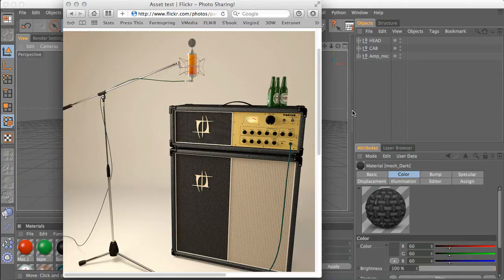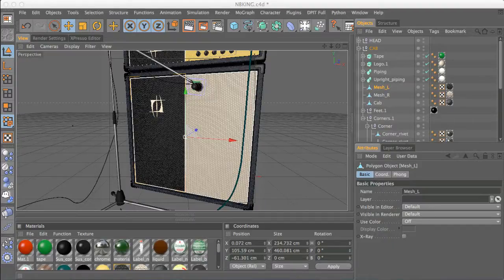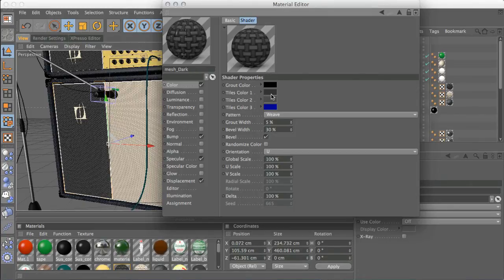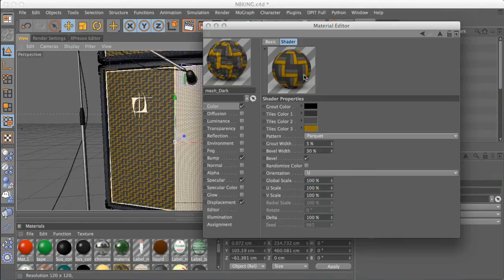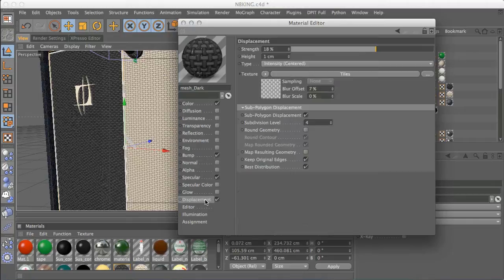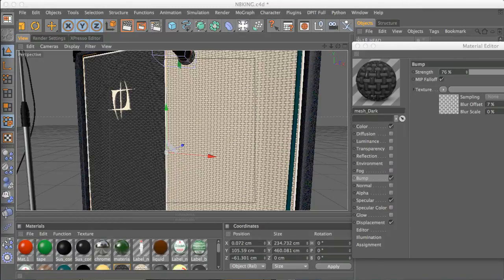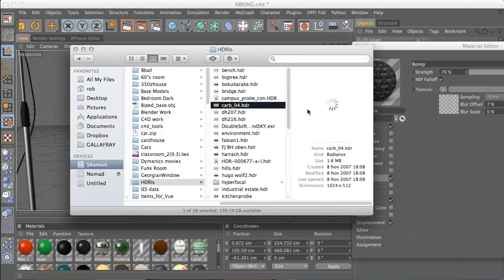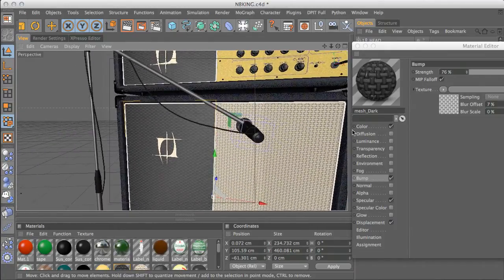Graphic Design: Cinema4D Woven Materials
The next in my series of quick Q&A videos is all about making a material that looks like it is woven. I recently posted a picture of some models I was making for a project and a few people have been asking how I made it, so here it is.